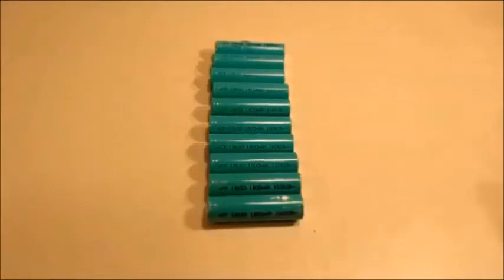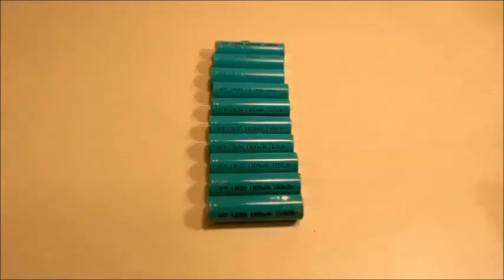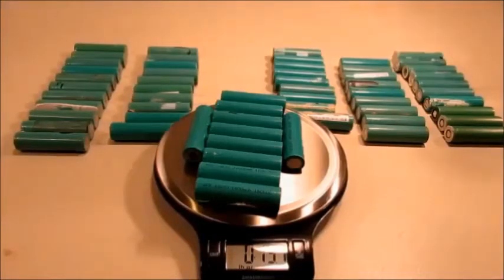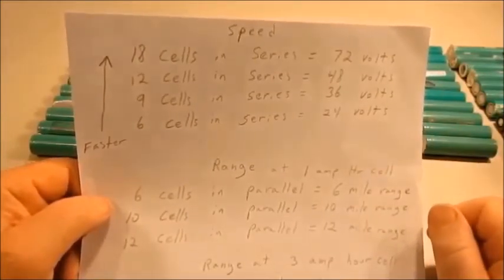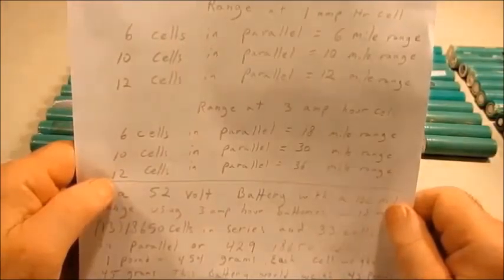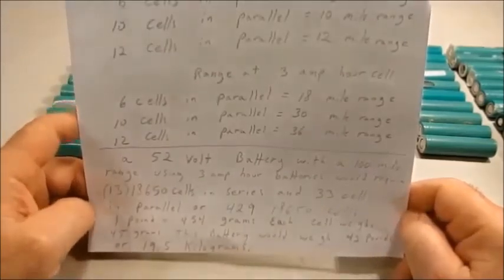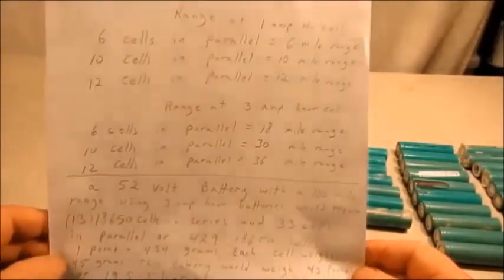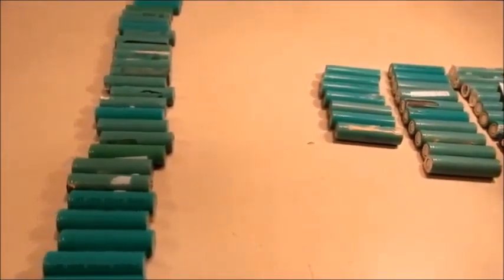18650 E-Biker: Don't get scammed by outlandish Range Claims versus reality.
How to avoid the outlandish claims on some Youtube Videos claiming how far their Electric Bicycles will go without pedaling on a single charge